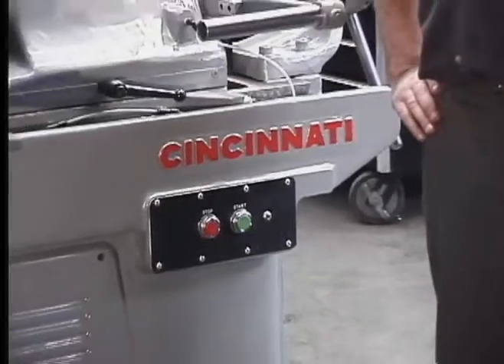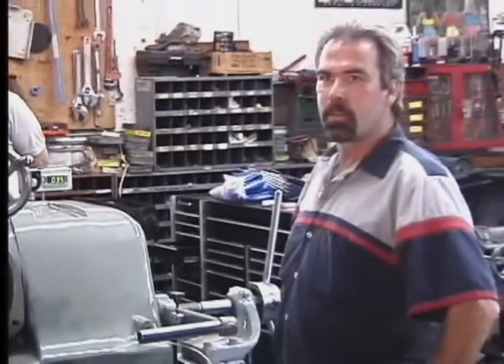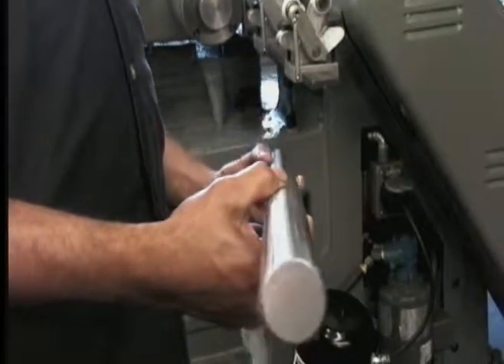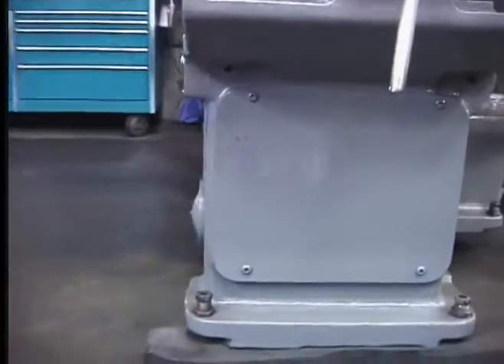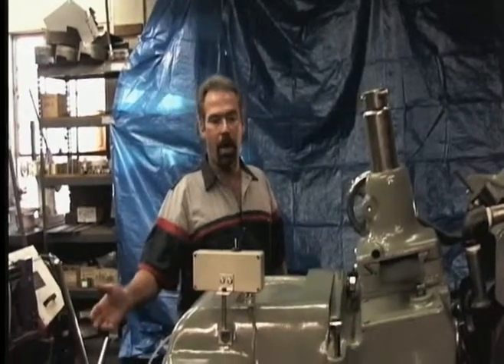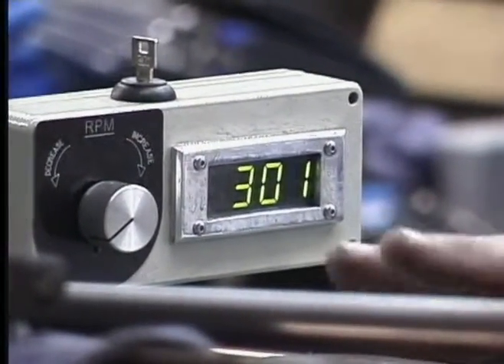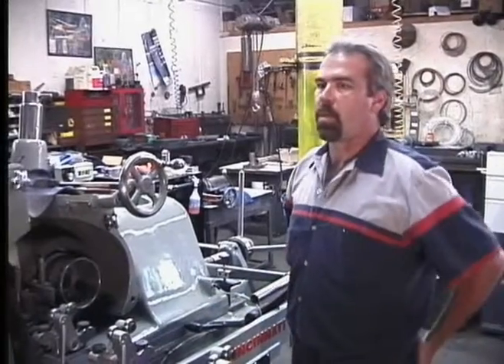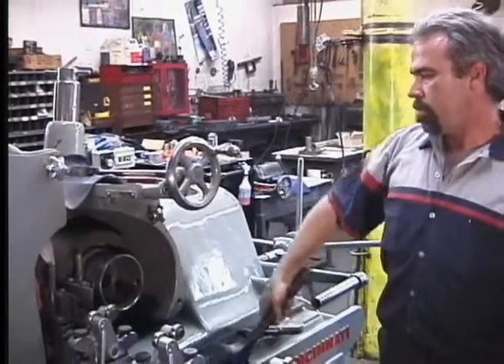Cozart Feedwheel System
patent cozart feedwheel system to better all centerless grinders.